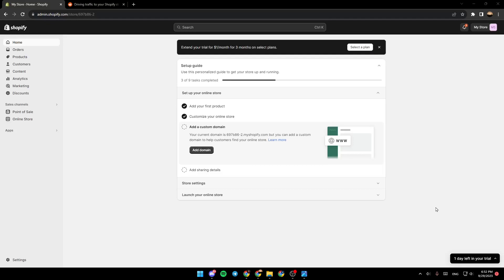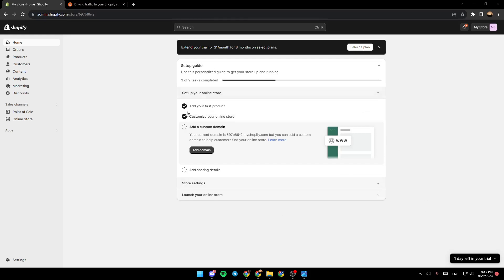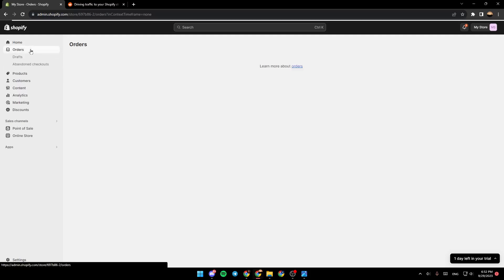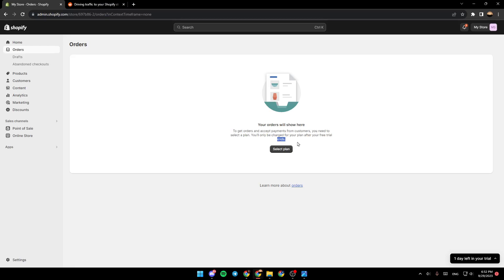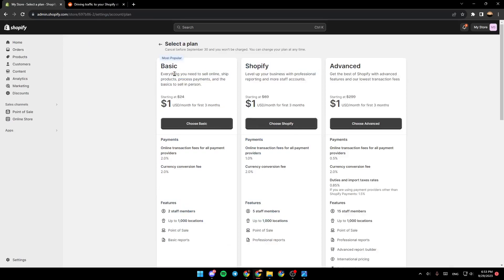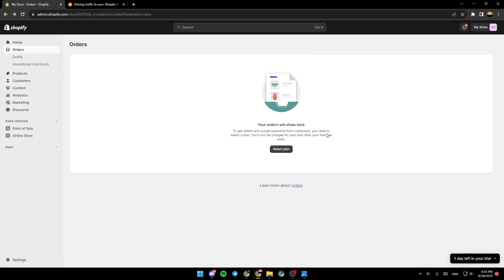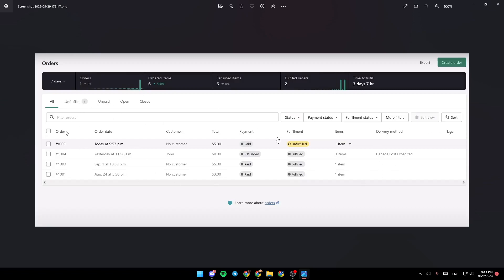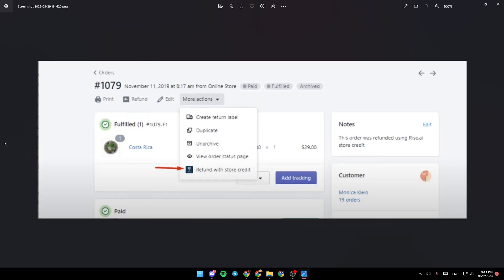How To Issue Store Credit Shopify Tutorial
Today we talk about issue store credit shopify,shopify tutorial,store credit,shopify payments setup